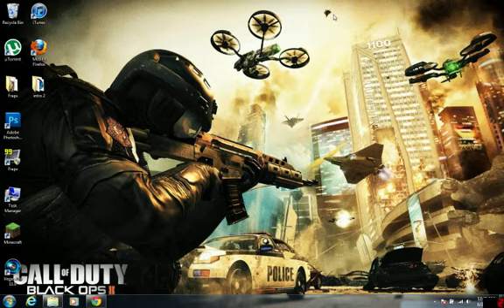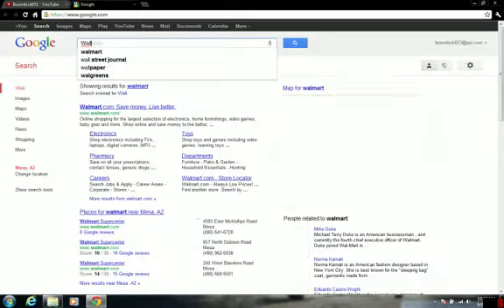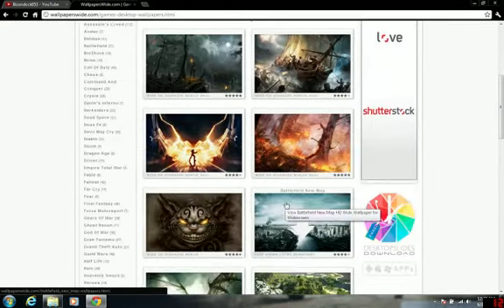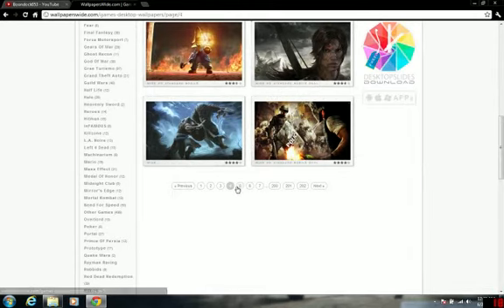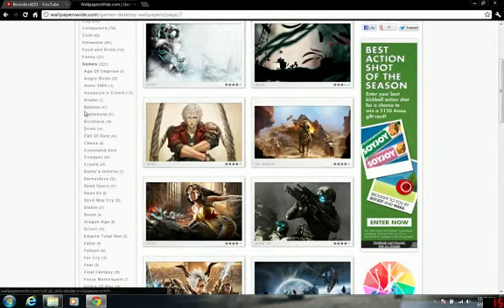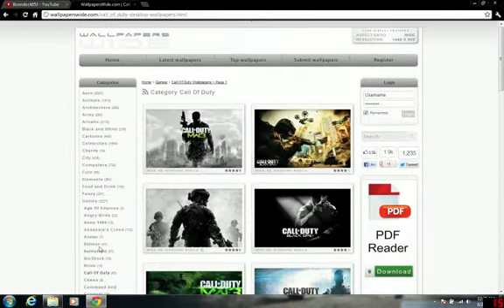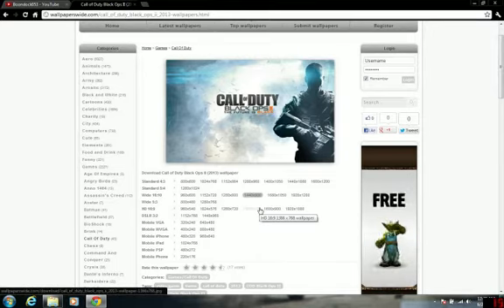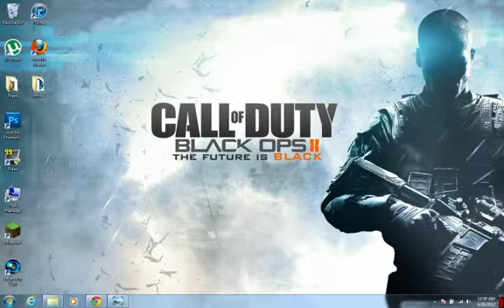Backgrounds. How to get the best.